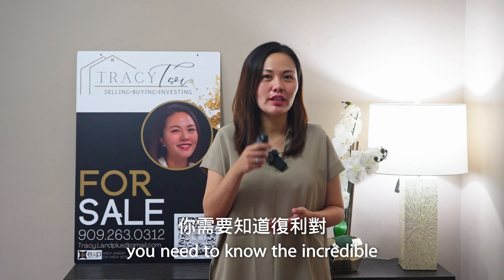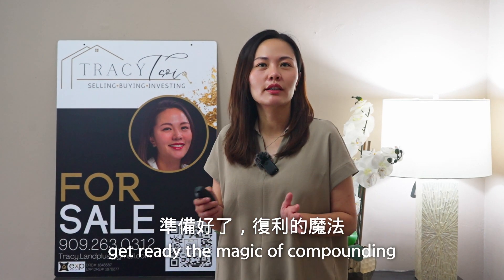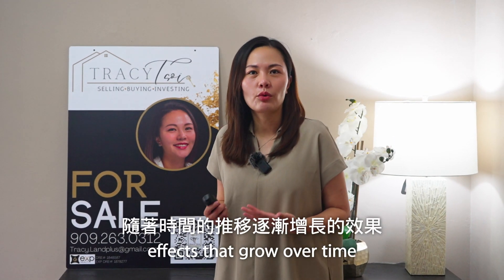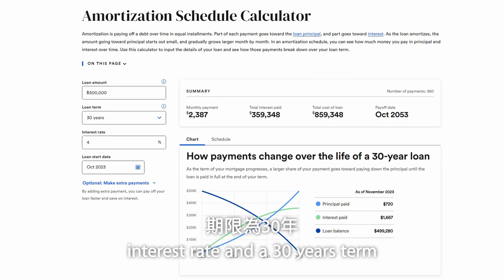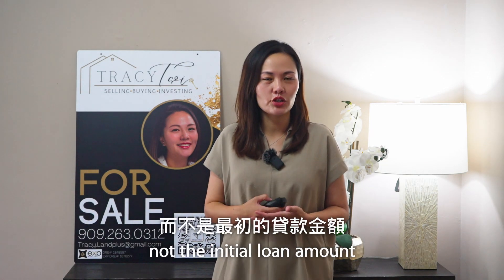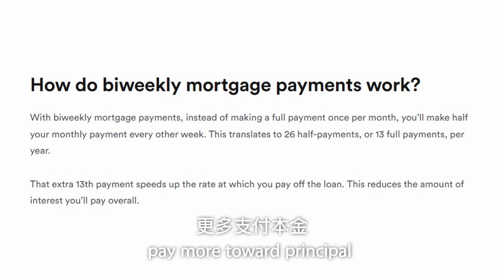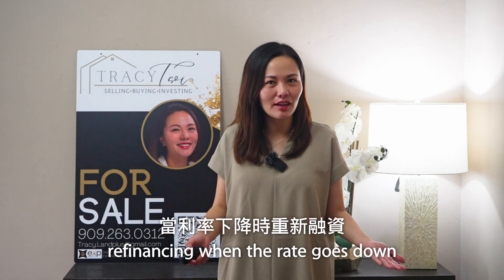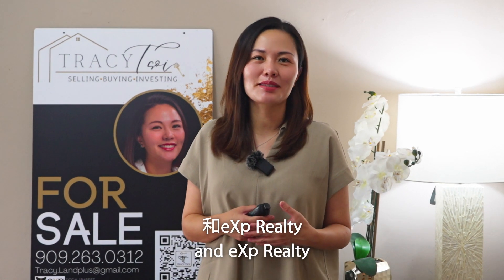Compound Interest in Real Estate Mortgages: What You Need to Know 複息解答：地產投資的利潤之道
Cracking the Code: Compound Interest and Real Estate Mortgage 🧩💰
Discover the power of compound interest in the realm of real estate mortgages. This video breaks down how interest accumulation can affect your home loan, offering insights to optimize your mortgage strategy and maximize your financial gains

I am doing what I Love, people love what I Do 💫
I put people before things 🙌
微信📲 Wechat: Realtor_TracyTsoi
4h